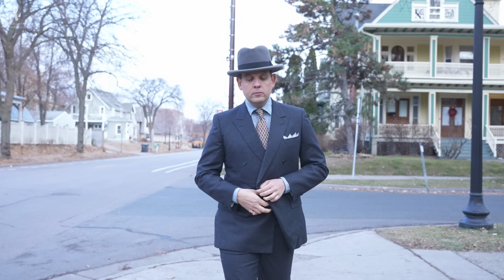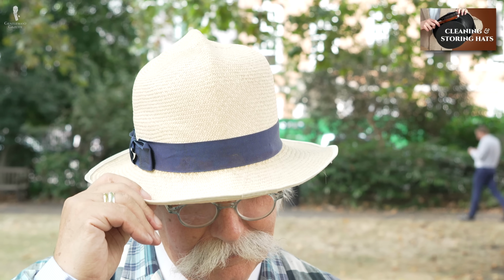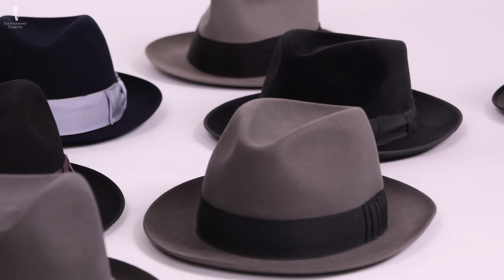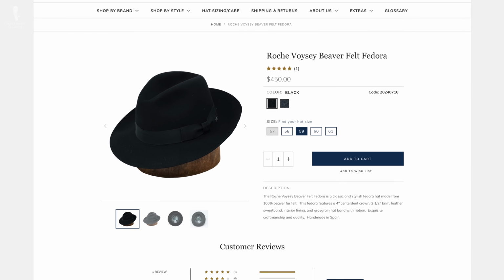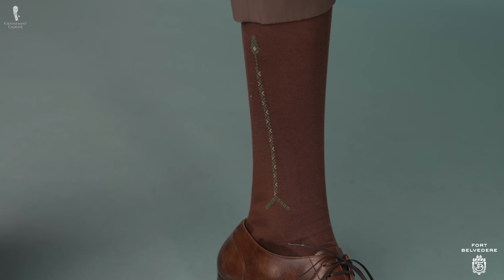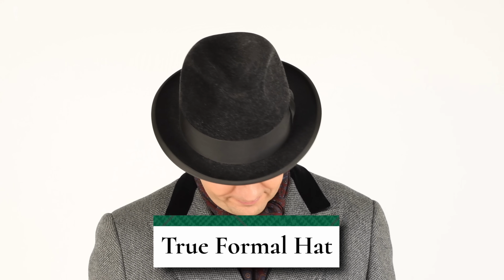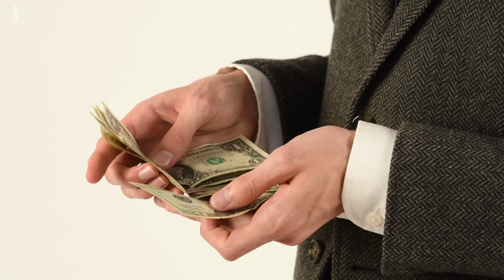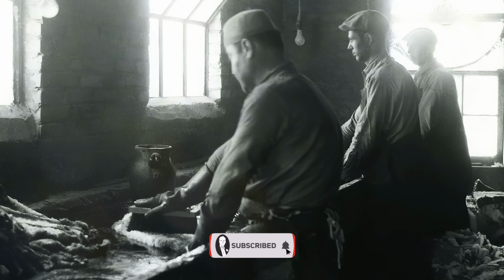6 MUST-HAVE Hat Styles That Gentlemen Buy For Life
Discover the timeless hat styles every gentleman should own for a lifetime of classic style!

Discover a world of knowledge and learn with our curated playlist!

Gentleman's Gazette - Join Us!

CREDITS:
→ Script: Tyler Domecq & Preston Schlueter
→ Camera: Jonathan Oster
→ Editing: Jonathan Oster
→ Visual Supervision: Chris Dummer & Jack Collins
→ Al Jazeera
→ Connecticut History

What Kind of Gentleman Are You? Quiz

Want to join our team?

00:00 Introduction
02:17 Classic Caps
04:18 Fedoras
06:50 Style It Well
08:54 The Panama
10:20 Homburgs
11:02 Boater Hats
11:20 Top Hats
12:18 Get The Right Fit
13:02 How Much?
14:26 What Are You Waiting For?